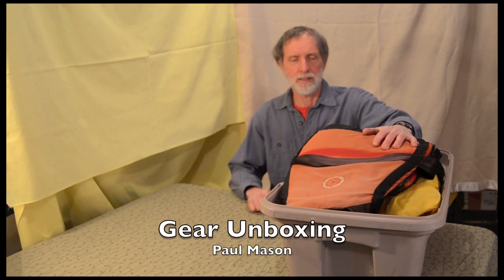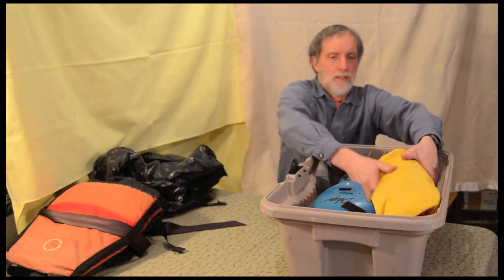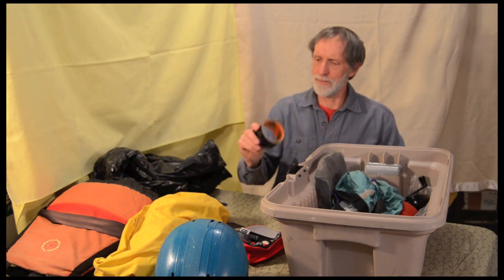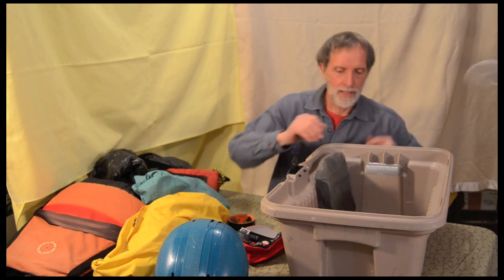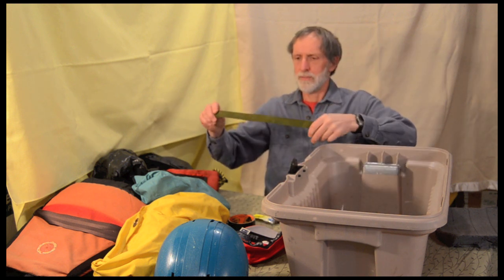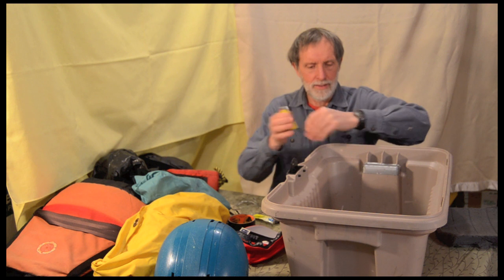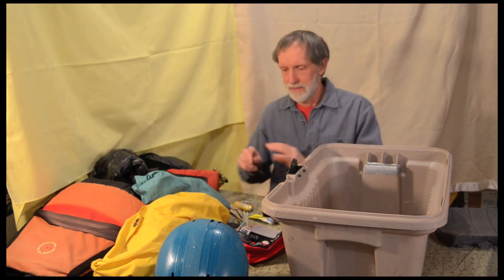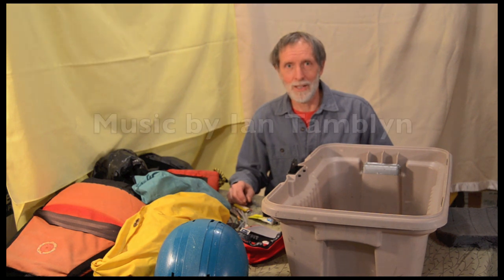Spare Paddling Gear Unboxing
What do you carry in your car "just in case..." I unpack my spare gear bin and describe which items are earning their spot in the box.